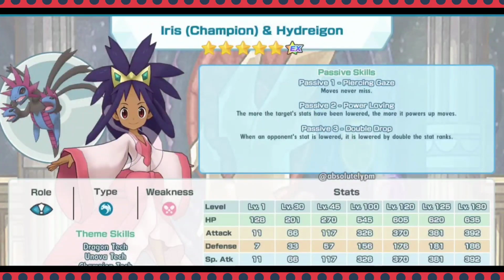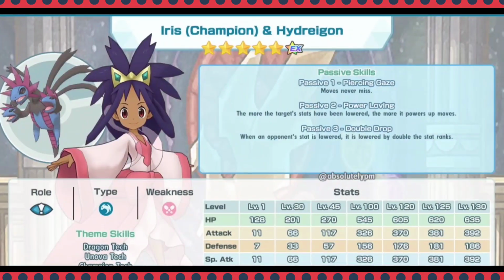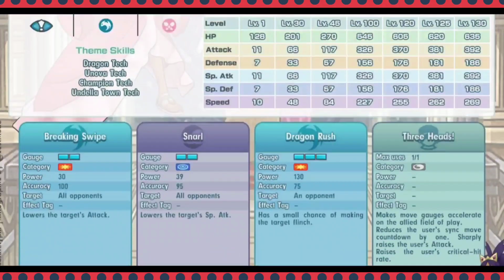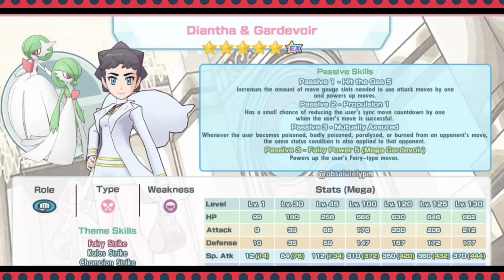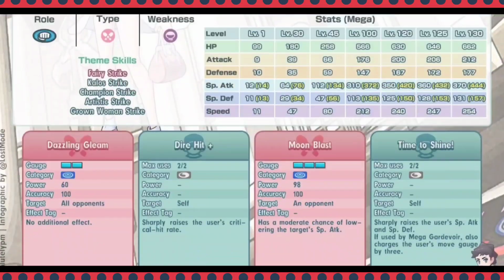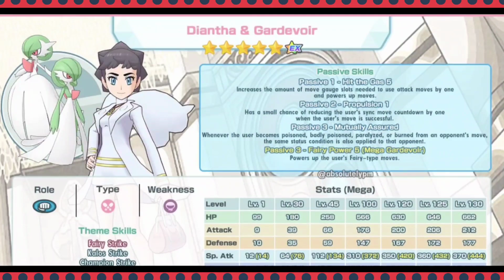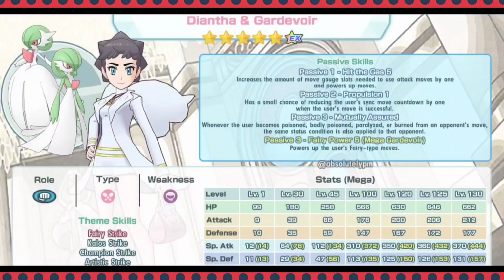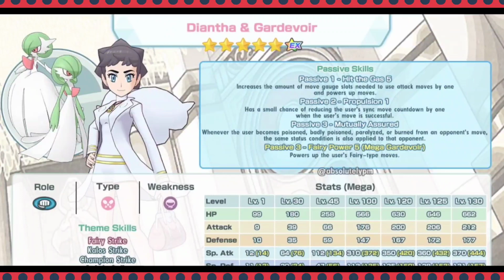Who To Summon For? || 2 Amazing Sync Pairs! || Pokémon Masters EX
2 new PokèFairs are coming later this month and both are very good. Who should you summon for? That's ultimately up to you and I talk about them in this video for picking the one for you if you're short on gems.